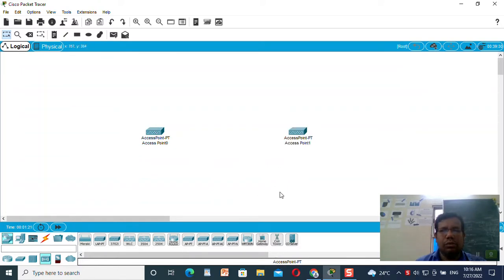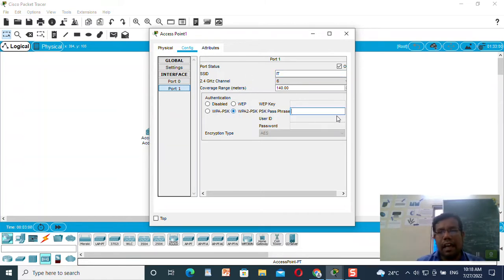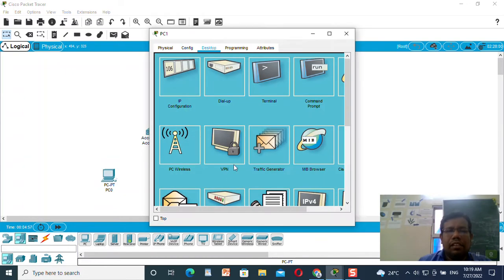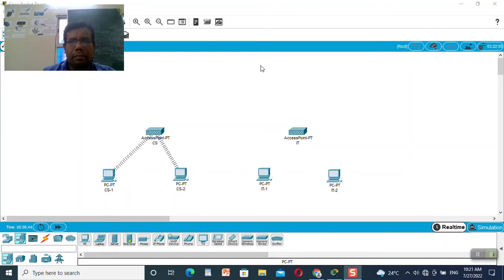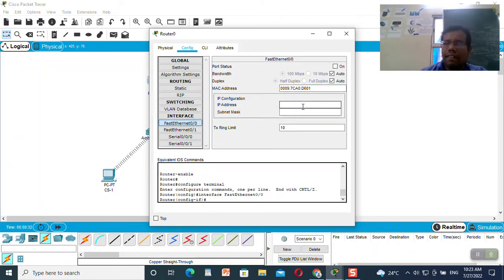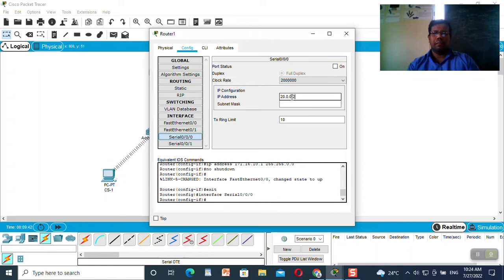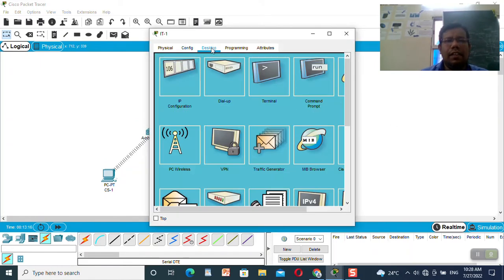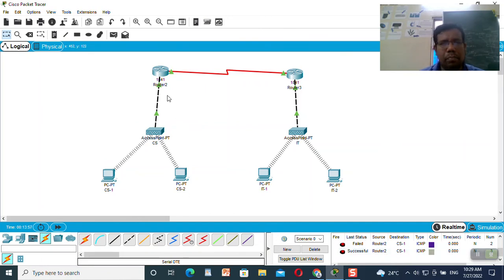Practical 7 : Configuring Basic AP Settings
M.Sc. Computer Science Semester III
University of Mumbai
Prof. Prashant D. Londhe
Gogate-Jogalekar College, Ratnagiri